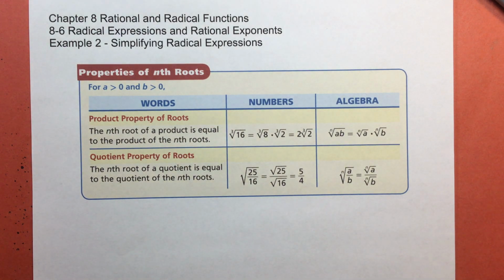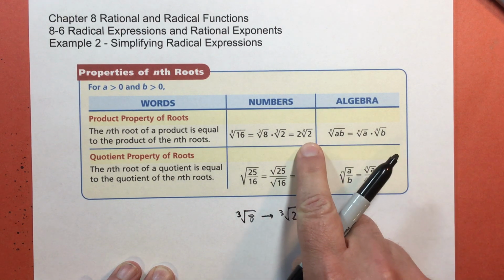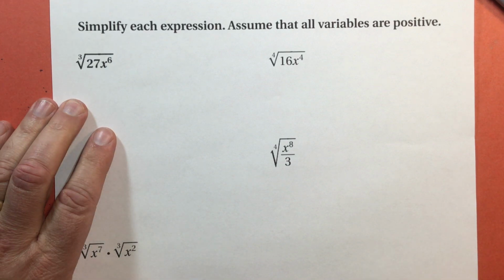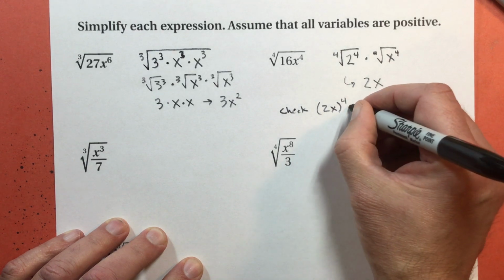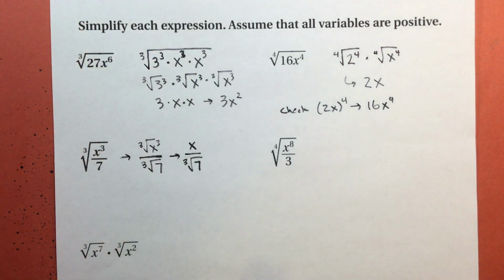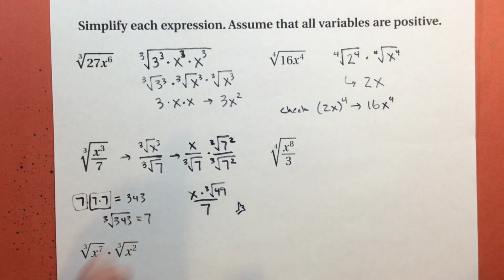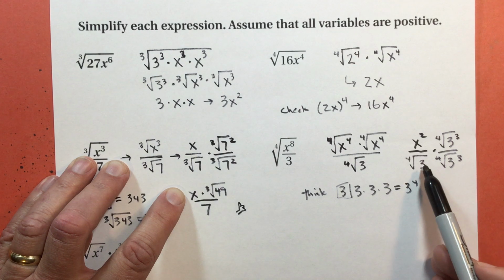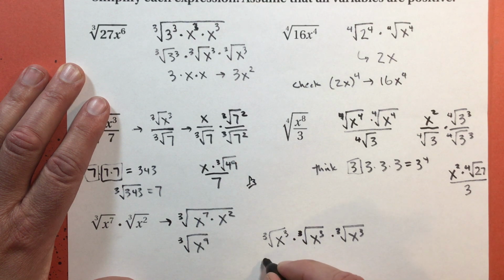8-6 Radical Expressions and Rational Exponents example 2